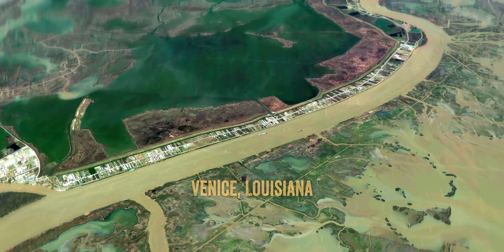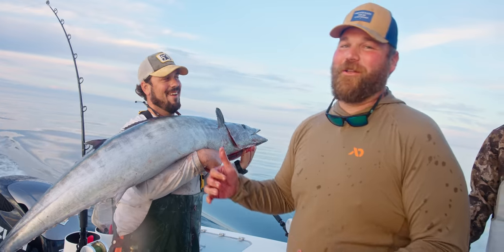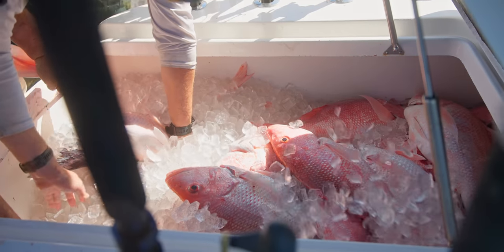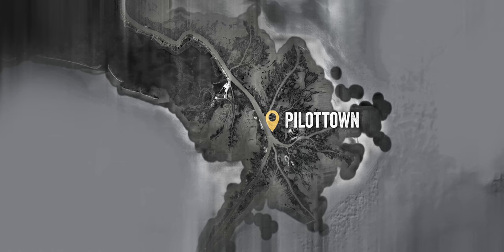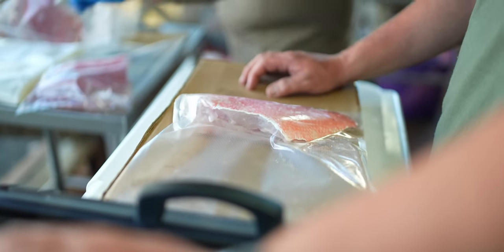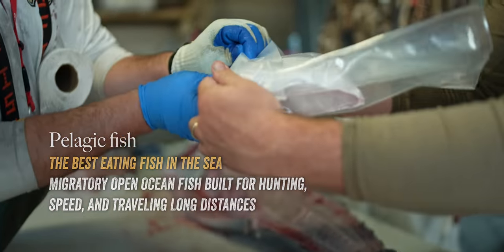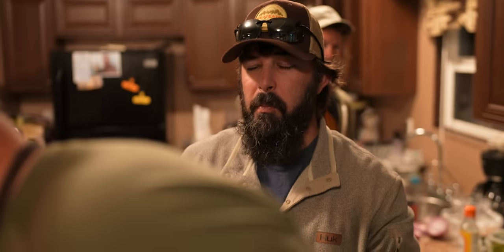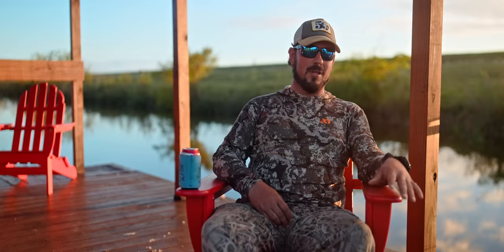Last of the Water Towns | Duck Camp Dinners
The DCD crew spends a day fishing the gulf in an effort to complete the trifecta of a meat haul. Blake shows us where he spent much of his childhood, and we get a glimpse into the impact mother nature can have on a community.

@FirstLiteHuntingApparel's Typha line is available now, get ready for the best damn waterfowl gear you've ever seen